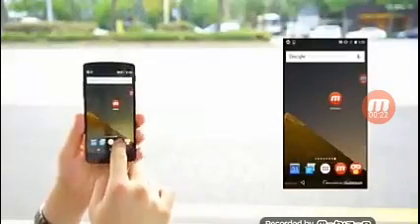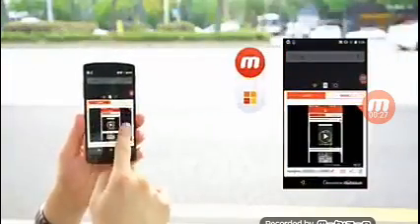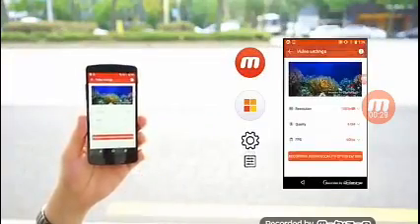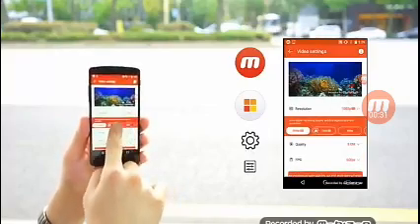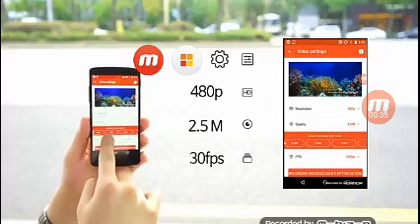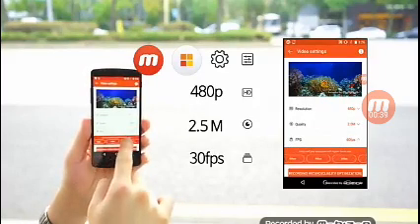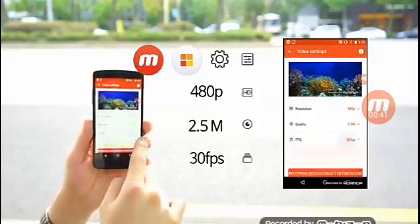Мобизен және ойын